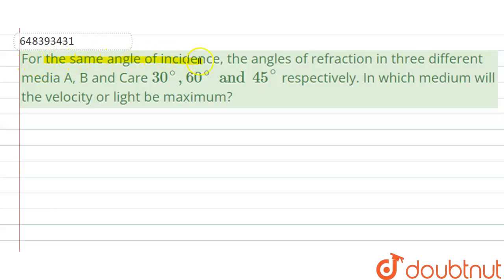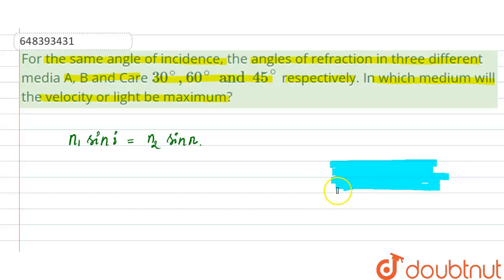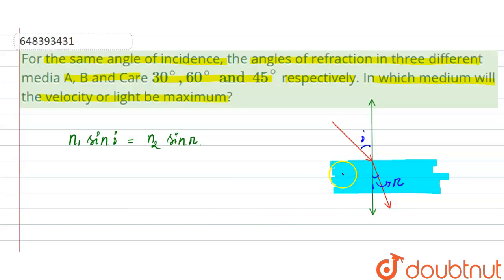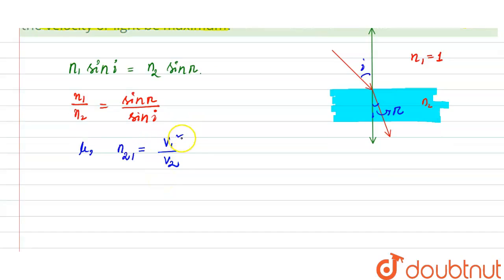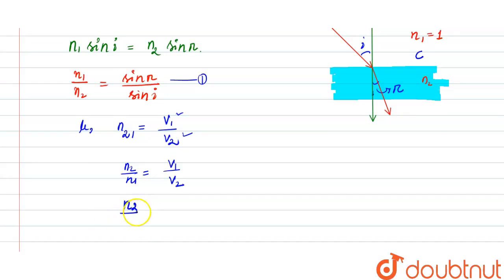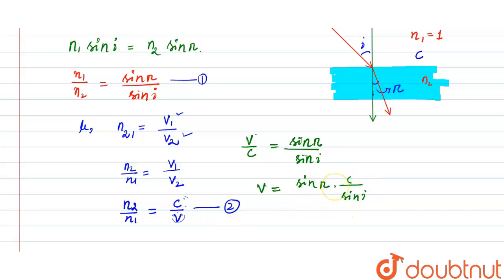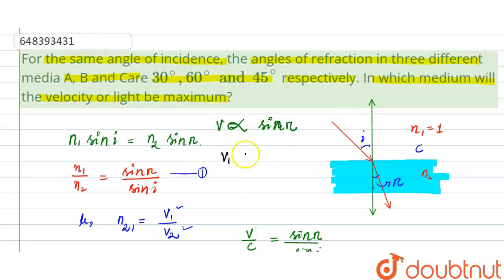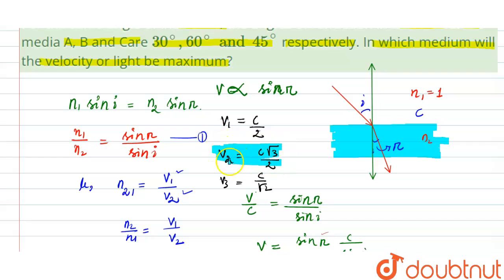For the same angle of incidence, the angles of refraction in three different media A, B and Care...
For the same angle of incidence, the angles of refraction in three different media A, B and Care 30^@ ,60^@and 45^@  respectively. In which medium will the velocity or light be maximum?
Class: 12
Subject: PHYSICS
Chapter: RAY OPTICS
Board:IIT JEE

👉 Have Any Query? Ask Us.